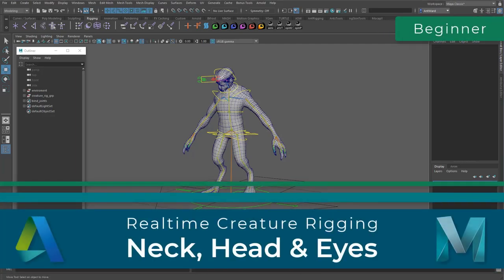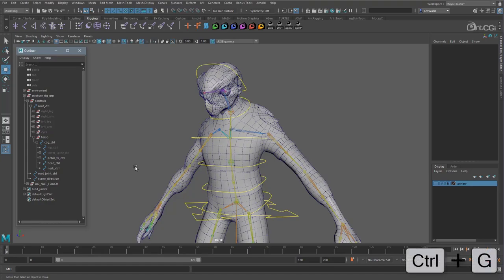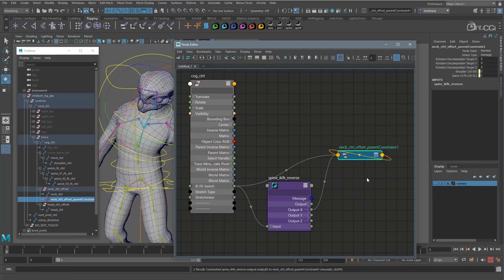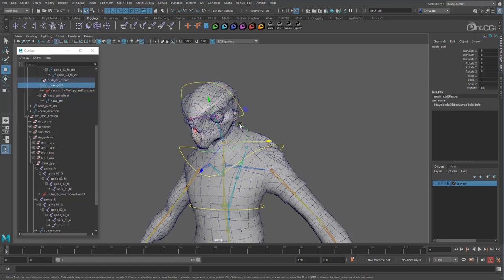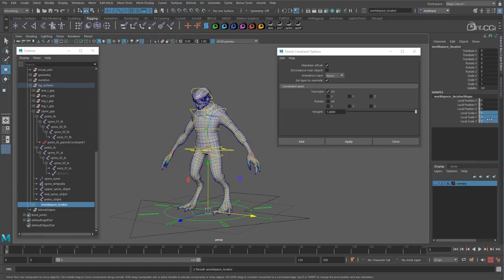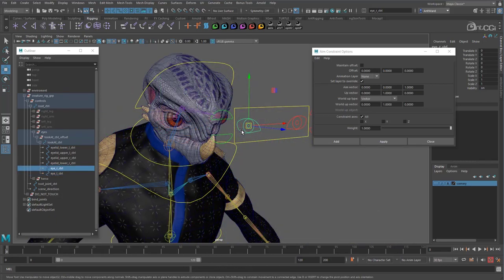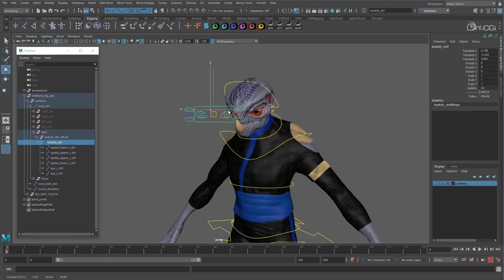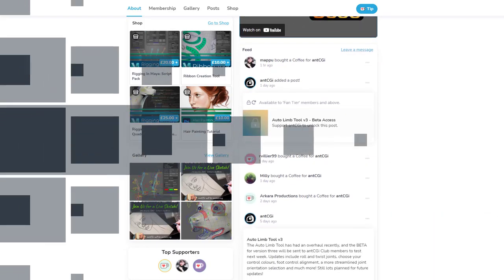RiggingInMaya | Part 11 | Neck, Head & Eyes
Hello and welcome in my rigging in Maya series.

With the spine rigged it makes sense for us to continue working our way up and rig the neck, head and eyes.
00:00 Introduction
00:10 Channel Support Options
01:16 Neck Controls
09:00 Head Controls
13:26 Eye Controls
21:03 Join the antCGi Club